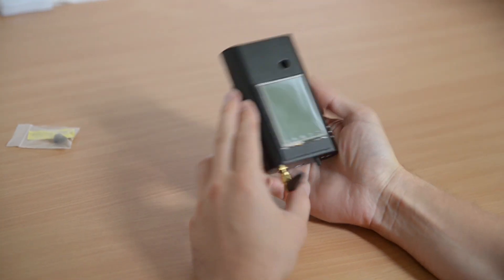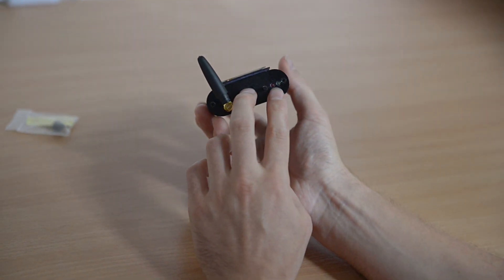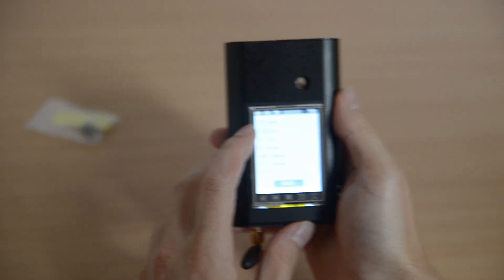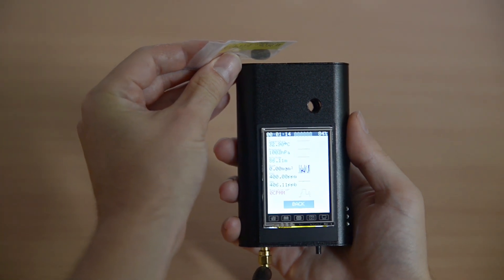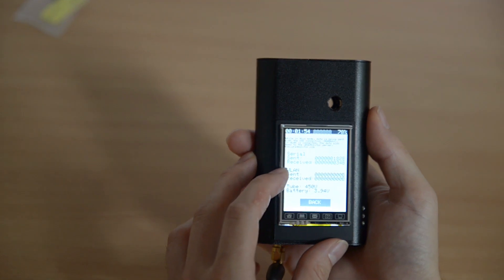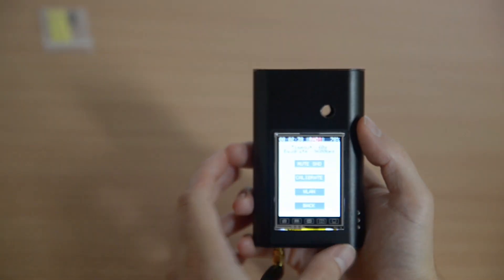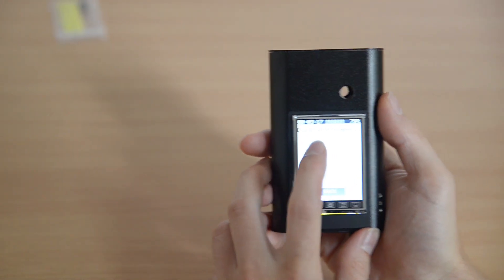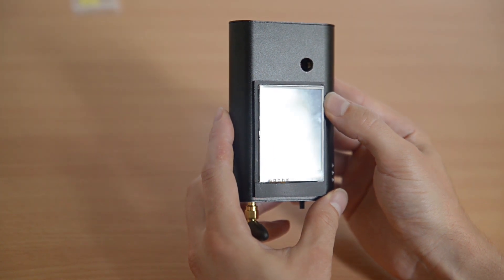150812 Portable Environmental Monitor - stage 3 video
The beta version of the Portable Environmental Monitor, for Stage 3 of the Hackaday Prize 2015